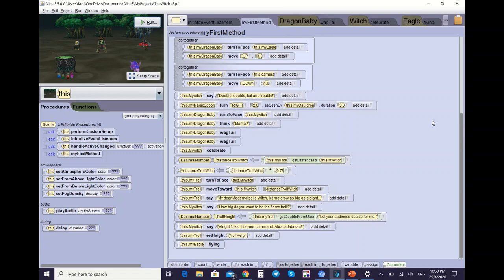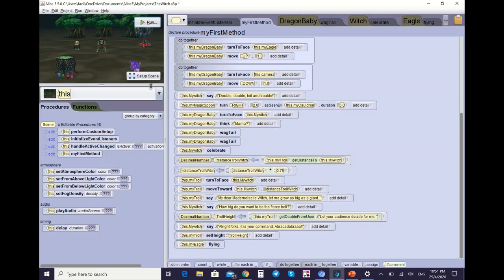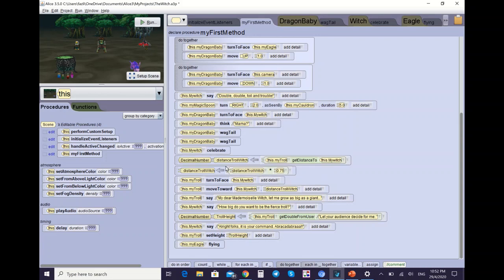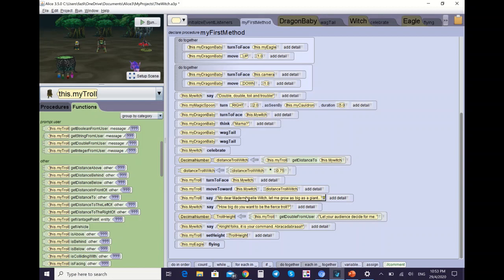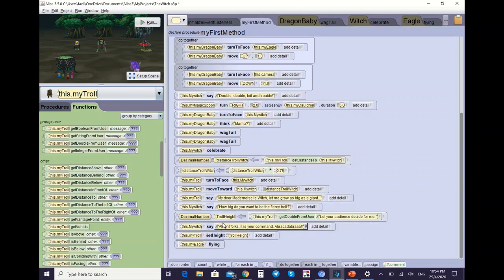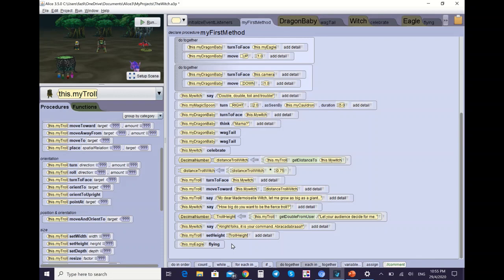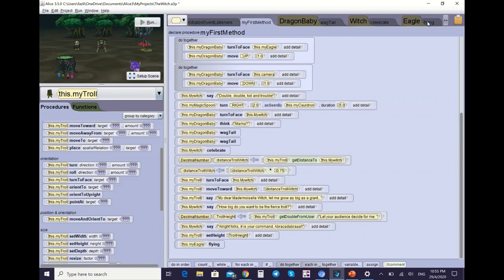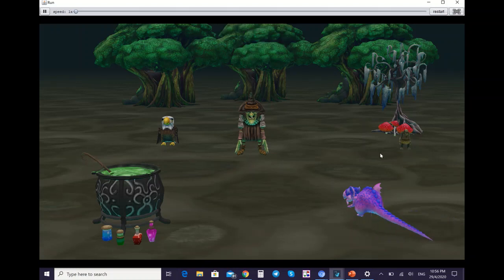8) Topic 5 - Solution for Lab 2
Topic 5: Methods and Data